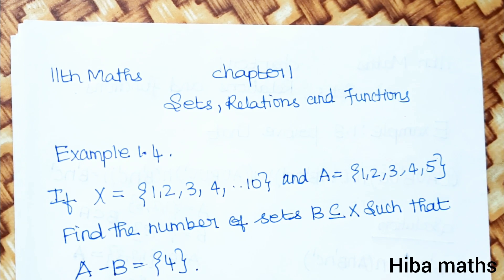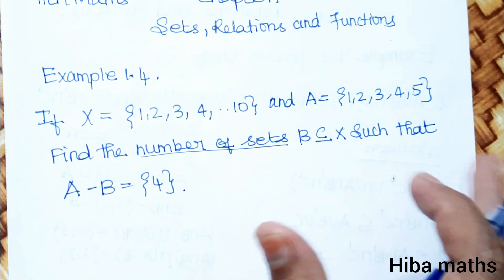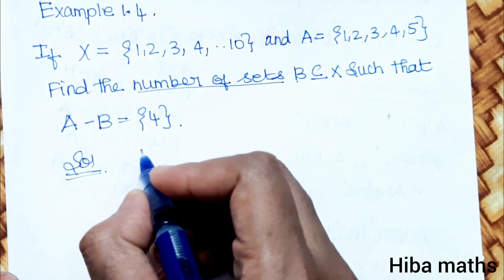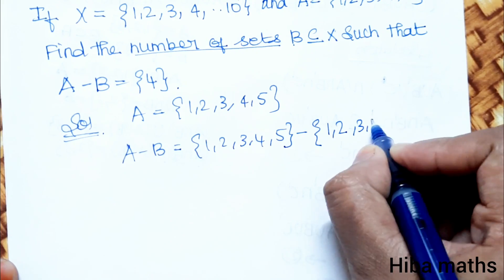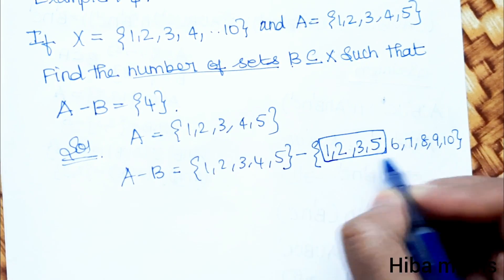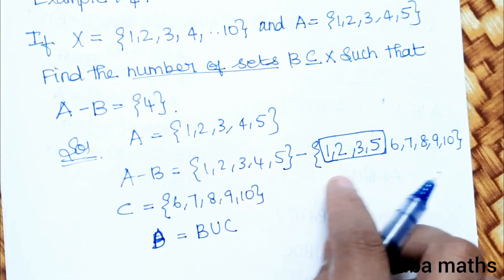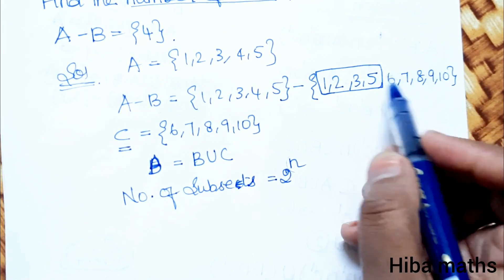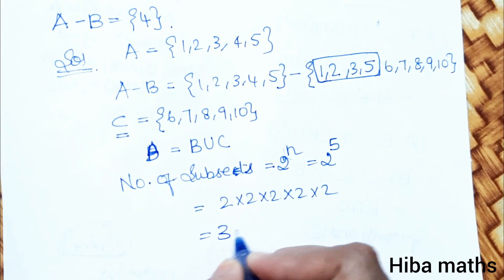11th maths sets, relations and functions chapter 1 example 1.4 tn syllabus hiba maths